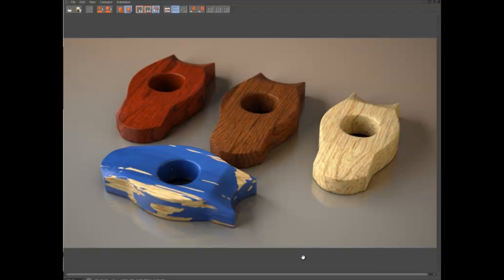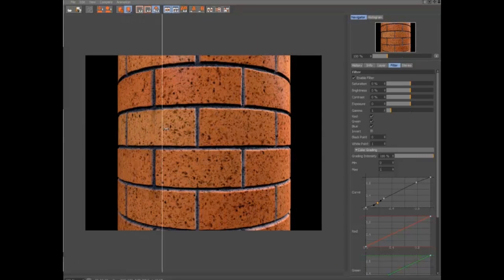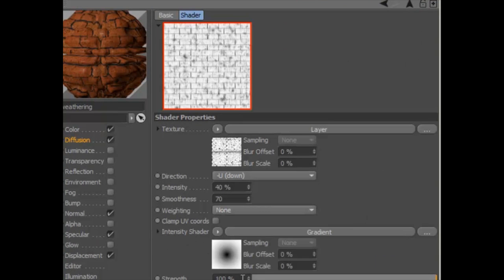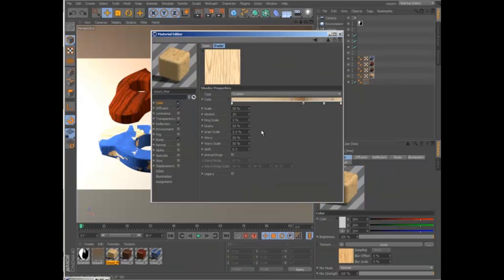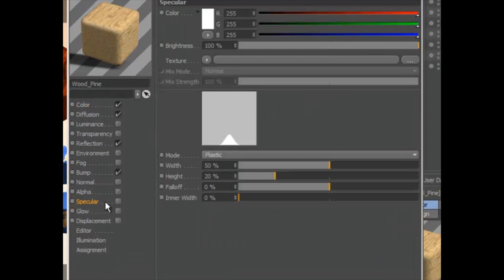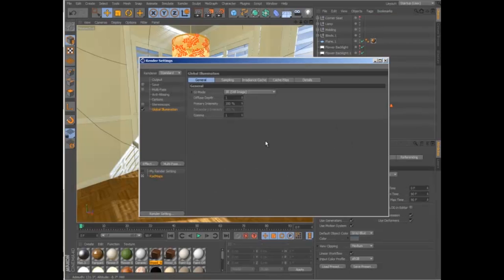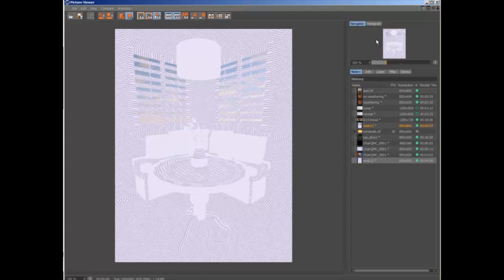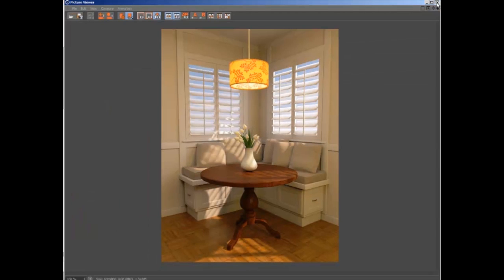CINEMA 4D R14: Rendering Enhancements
New shaders and global illumination enhancements in CINEMA 4D Release 14 take your renders to the next level. The new procedural wood shader, for example, offers a very realistic representation of wood grain.